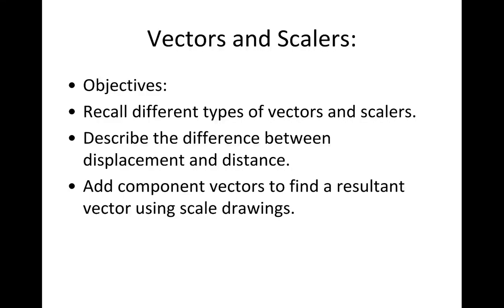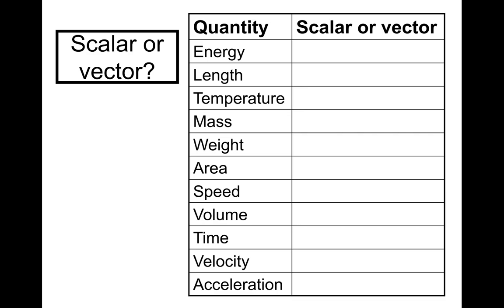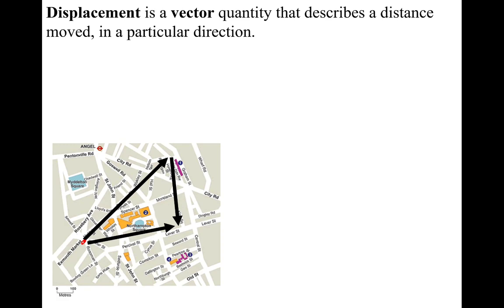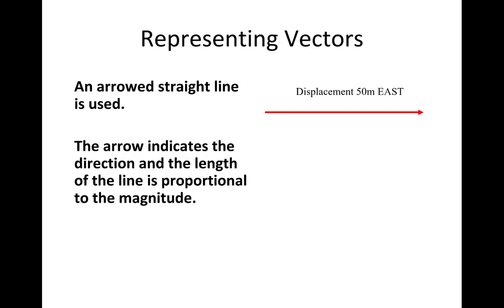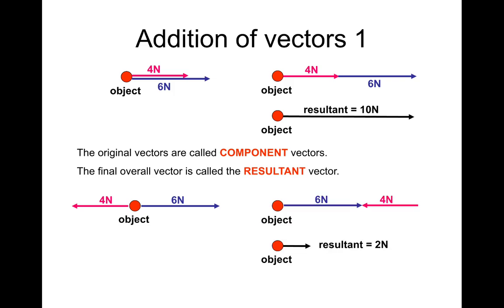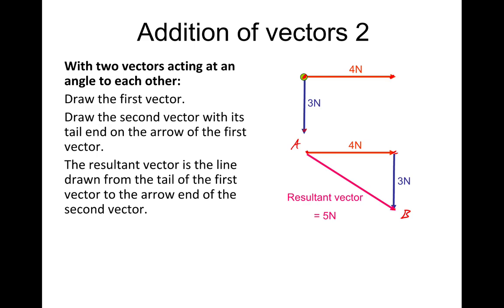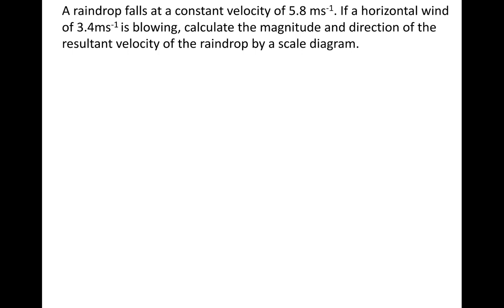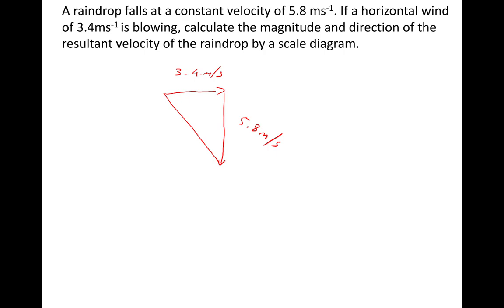GCSE Physics - Forces Lesson 1 - Vectors and Scalers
Forces Lesson 1 Vectors and Scalers